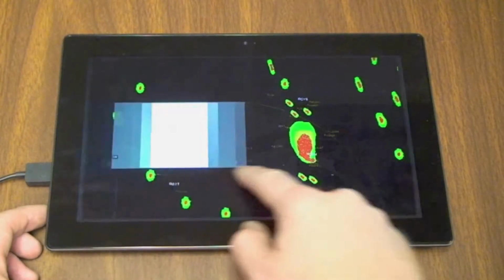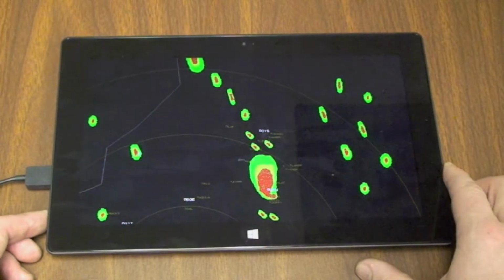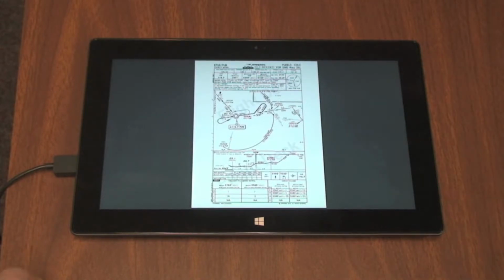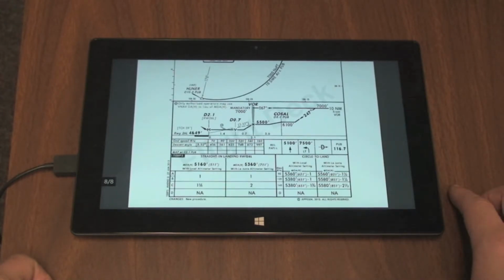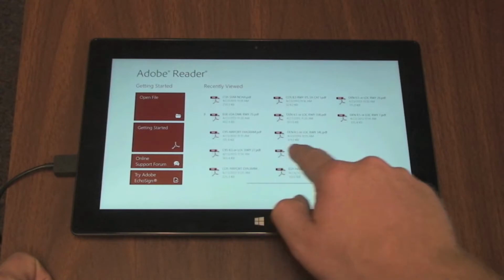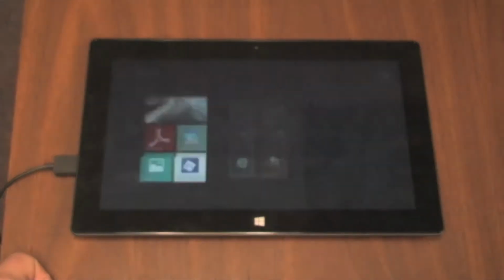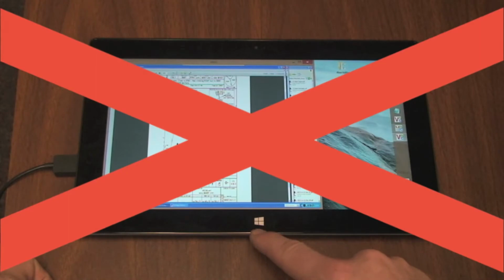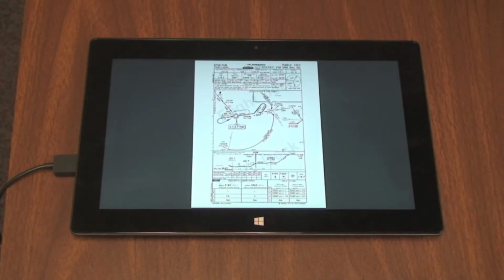SPO II Surface EFB Tutorial